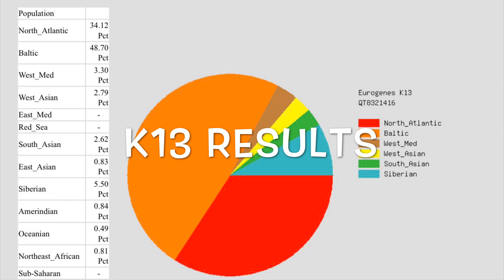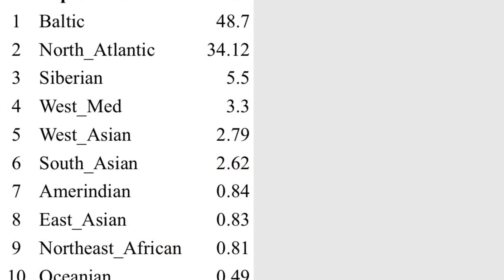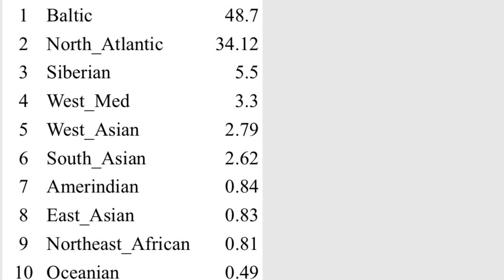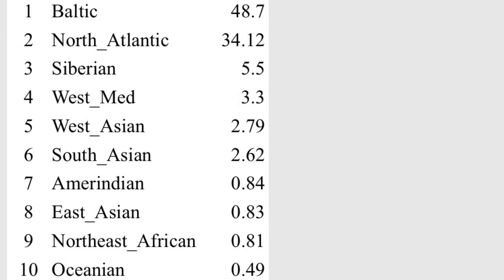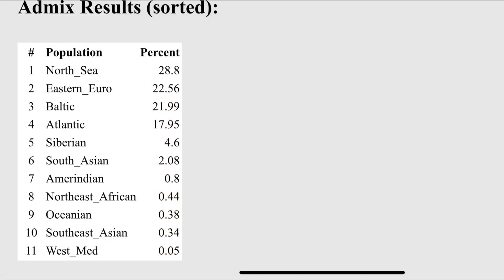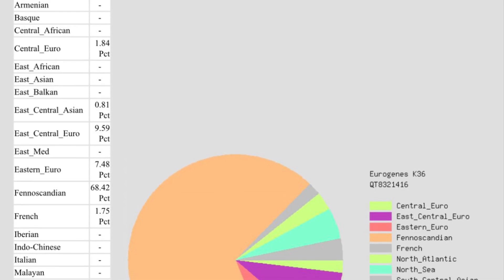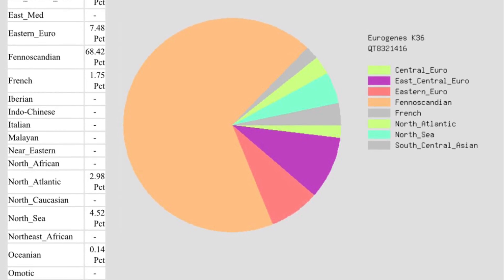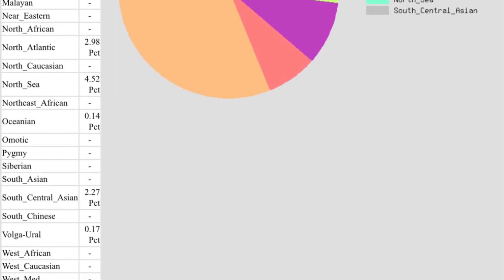Finnish DNA ANCESTRY RESULTS - Gedmatch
Trying to make sense of Gedmatch DNA results!
Confused by various Eurogenes options!!

Upload your raw DNA data from Ancestry/My Heritage / 23andMe - it's free!